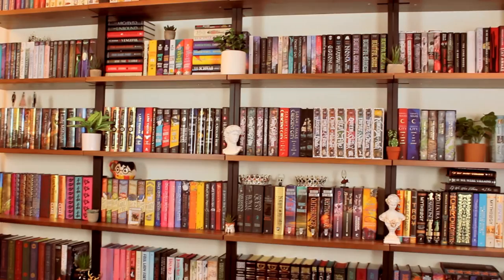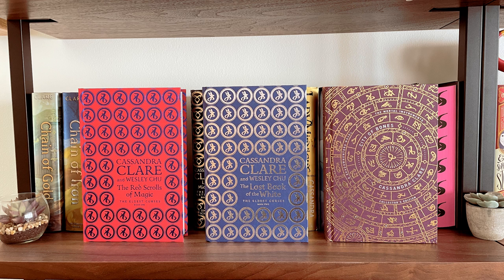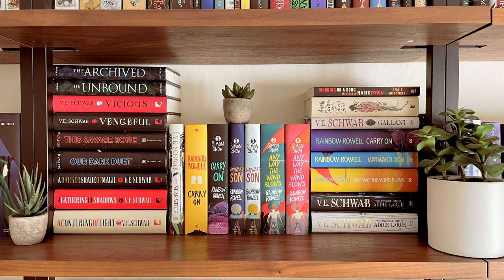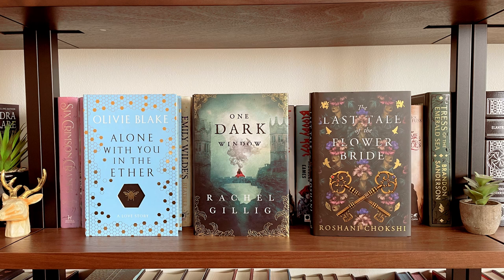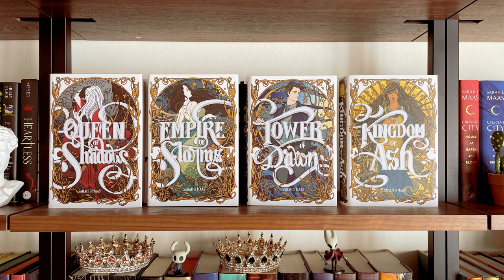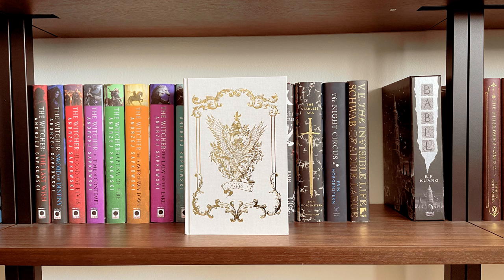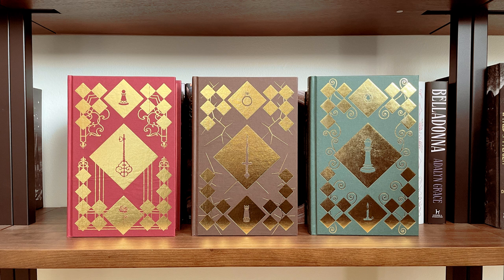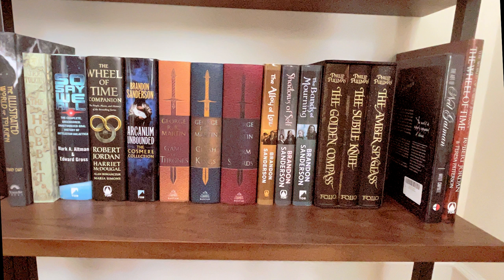Fantasy ⚔️ Bookshelf ⚔️ Tour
Timestamps:
Intro 00:00
Shelves: 03:30
Outro: 20:24